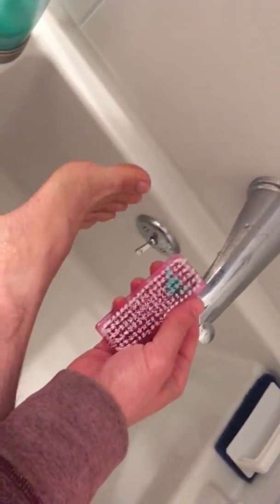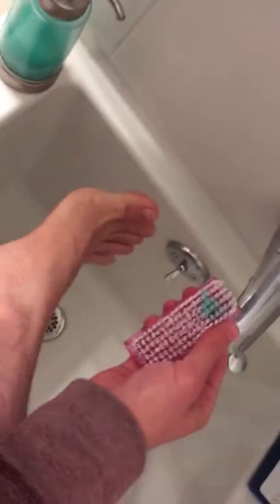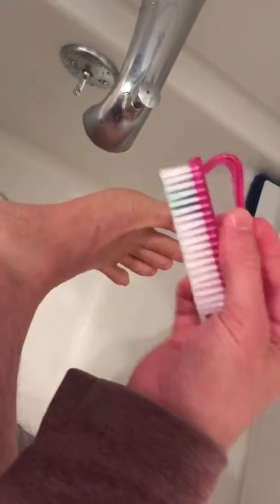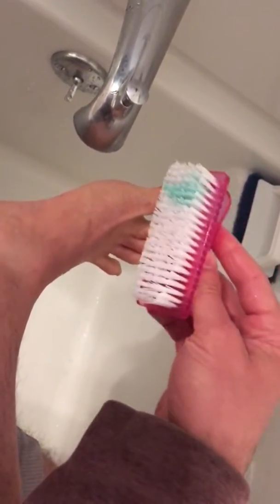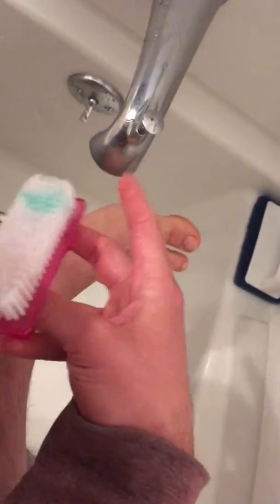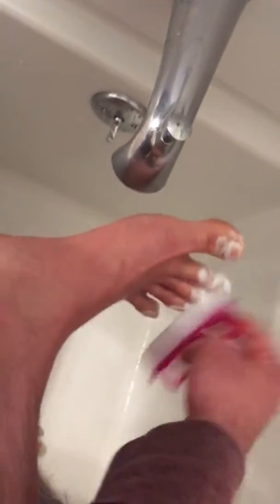How to clean toenails + possibly get rid of nasty toenail fungus